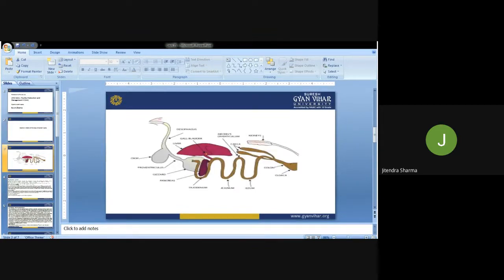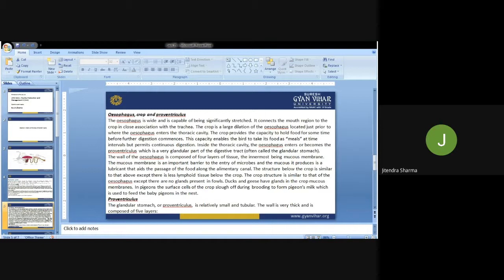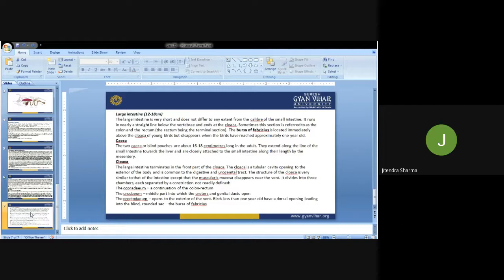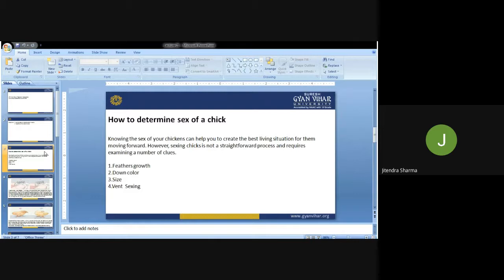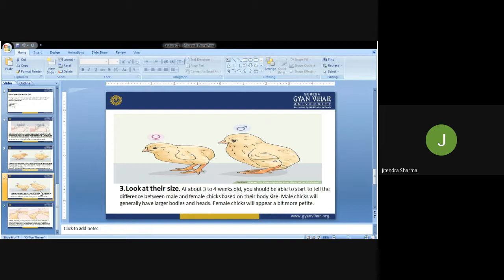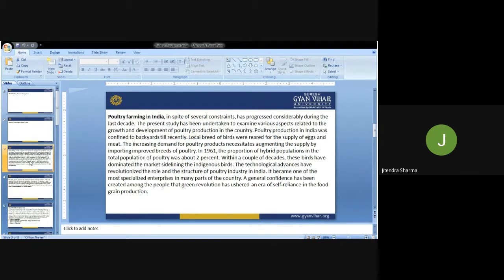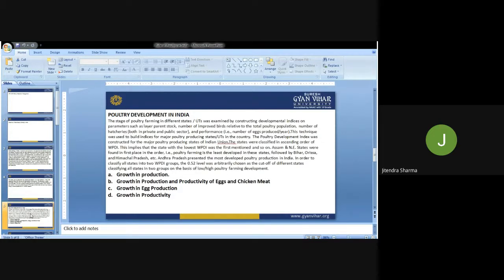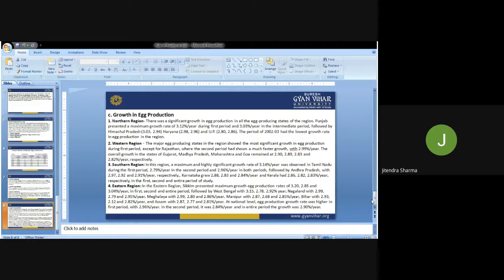Physiology of Digestion, Sex identification & Role of Poultry By Mr. Jitendra Sharma